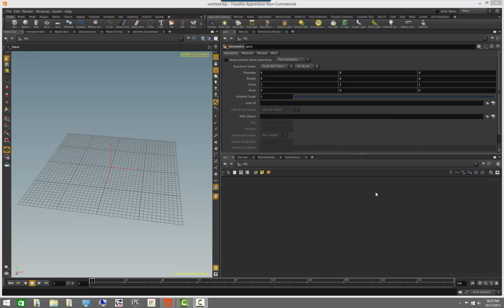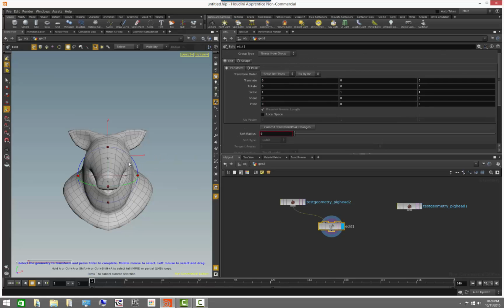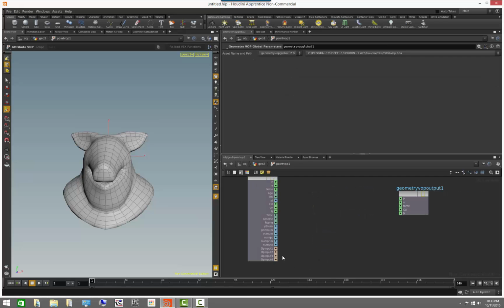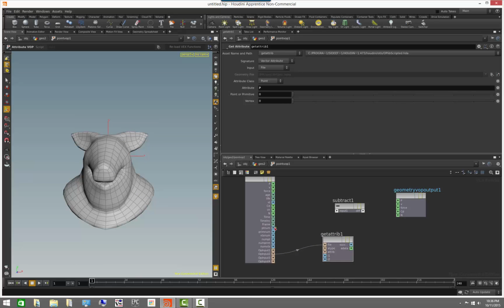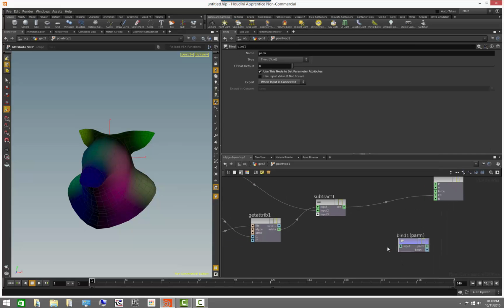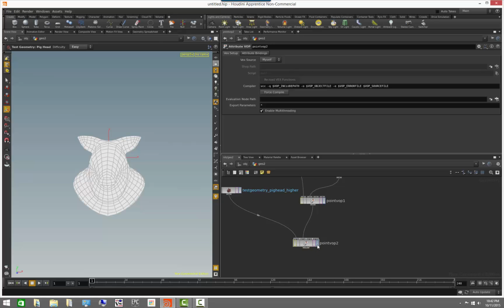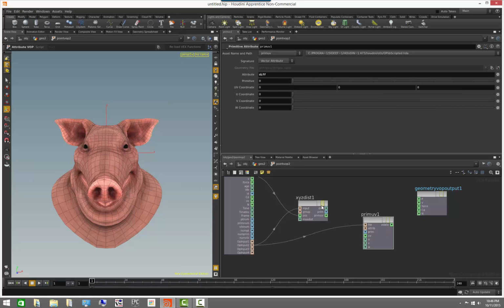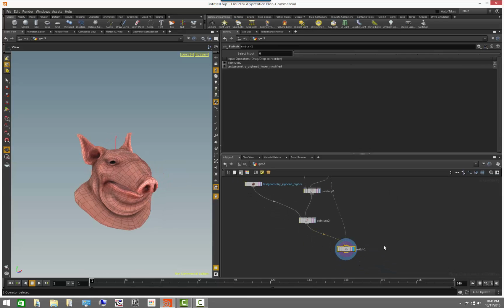Houdini Training - VEX/VOPs 02 - Vex Exercise: Passing positions changes between topologies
This video goes over an exercise on how to use VEX/VOPs to transfer changes to one mesh to another mesh in realtime